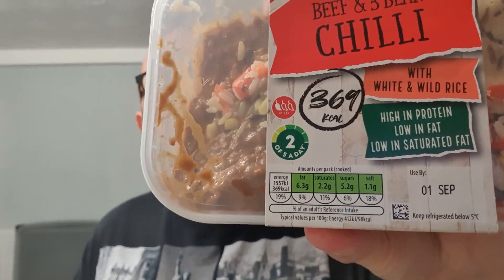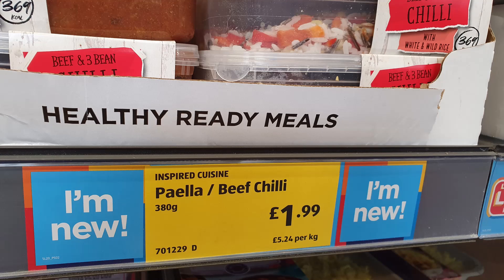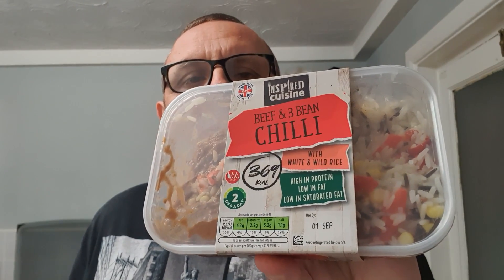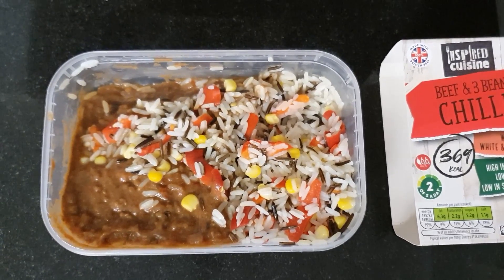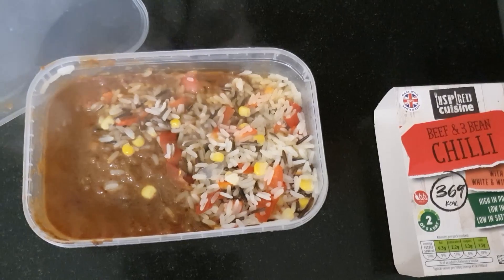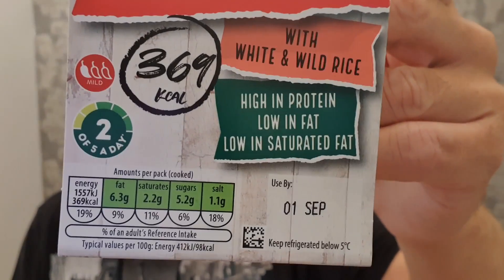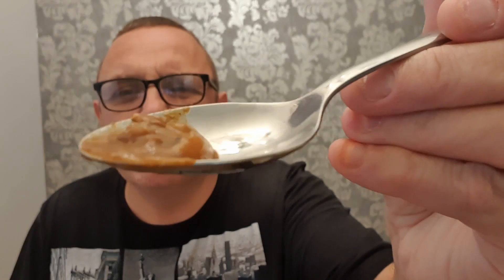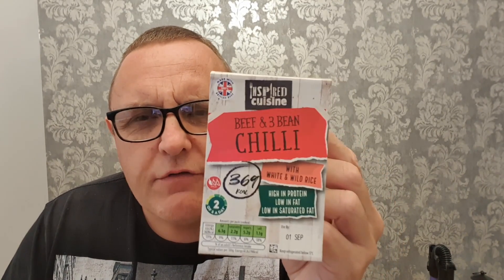Aldi Healthy Beef Chilli with wild rice